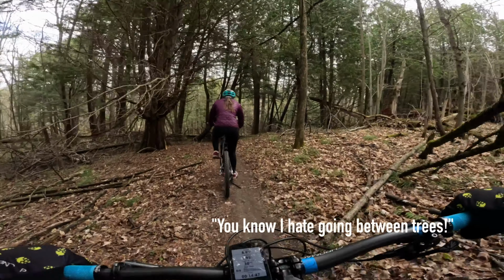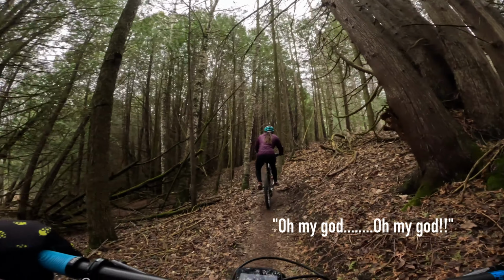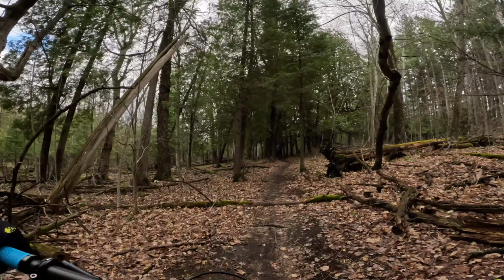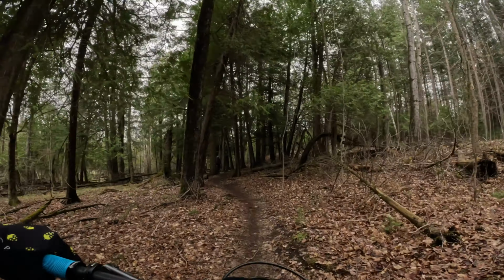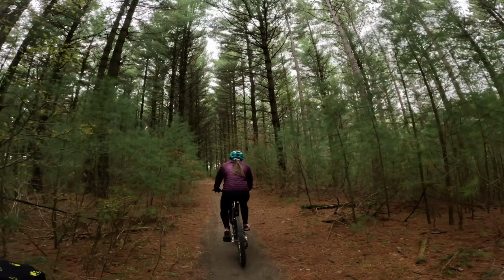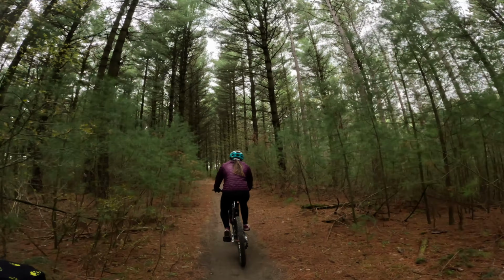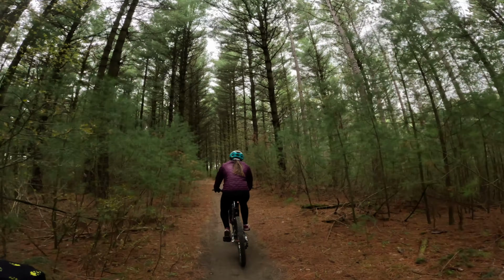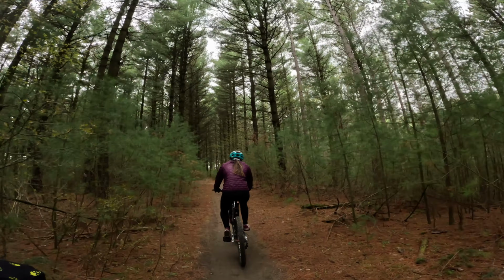"Every day in the woods is a Bigfoot hunt!"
First time mountain biking with my daughter since 2021 and we reminisce about going Bigfoot hunting.